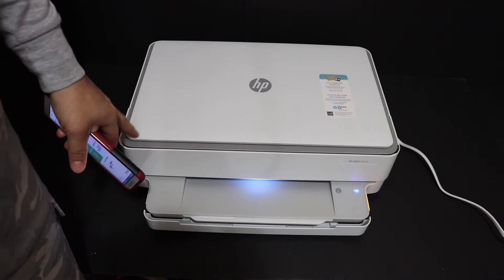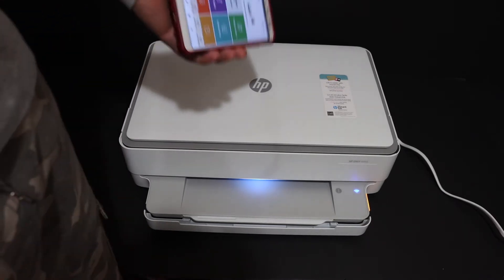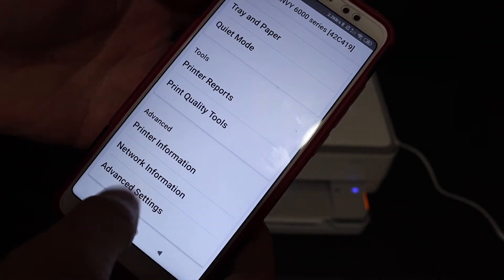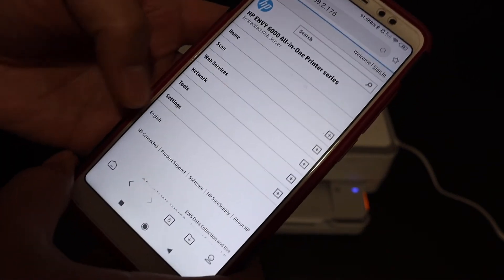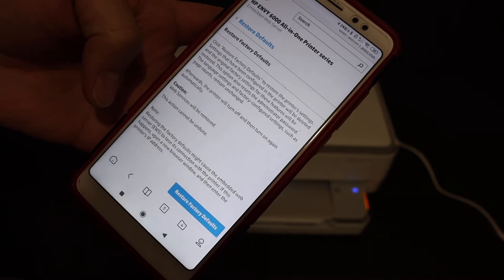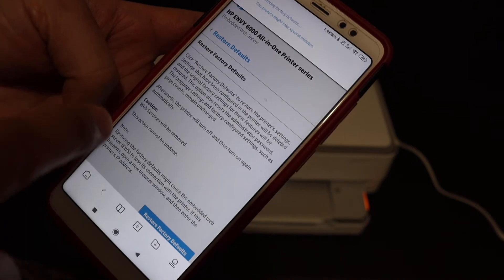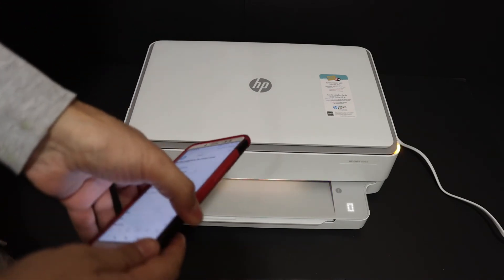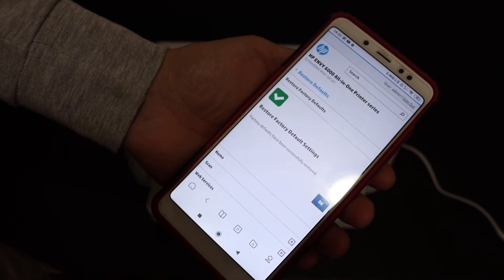How To Reset HP Envy 6020 Printer ?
This video reviews the method to reset your HP Envy 6020 all-in-one printer. It will reset it to the factory default setting. This process erases the administrator password, network setting, wifi setting, and some data.